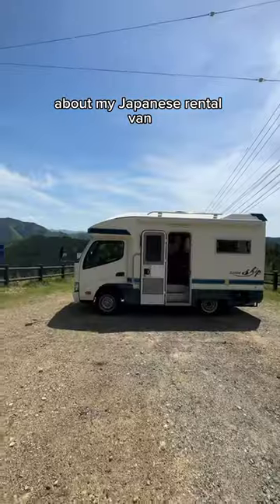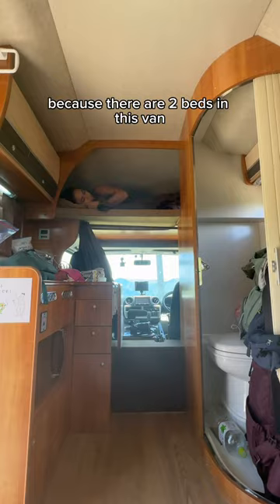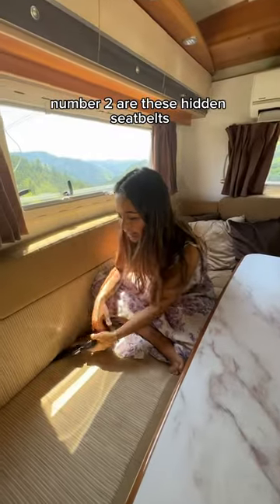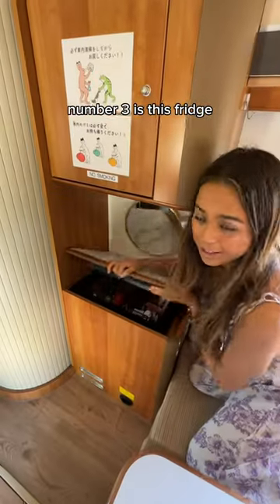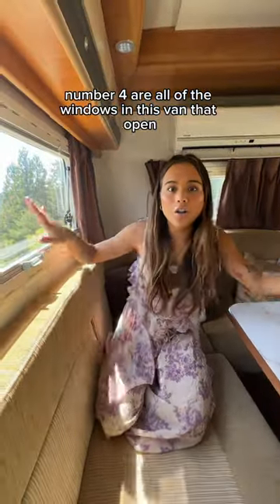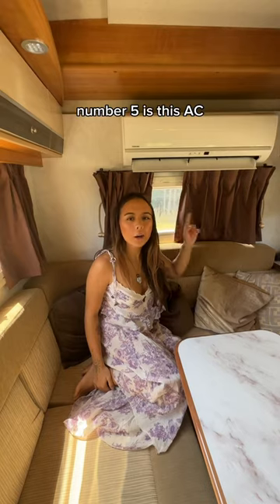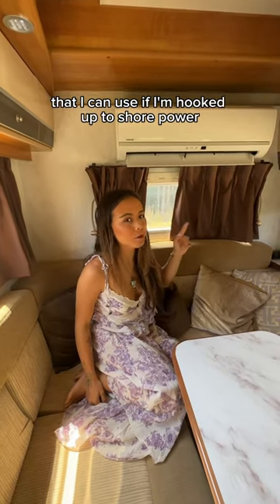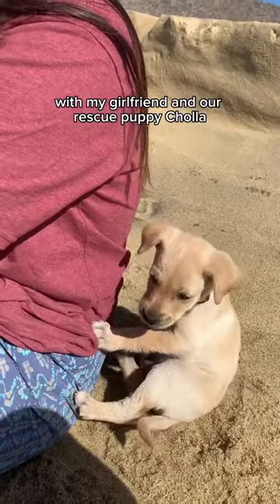Japanese van tour